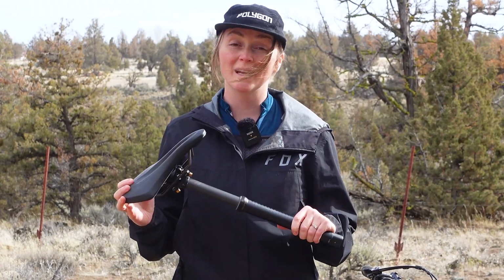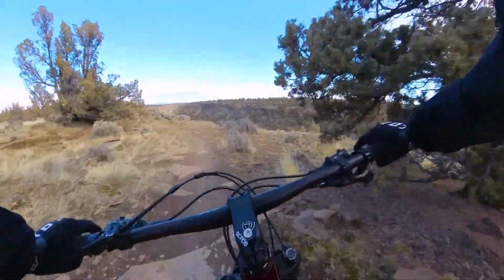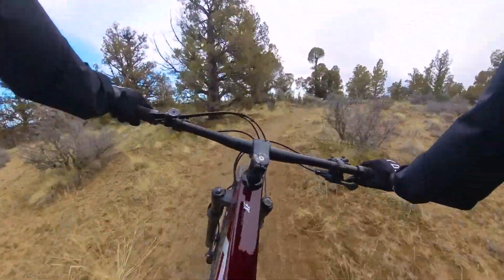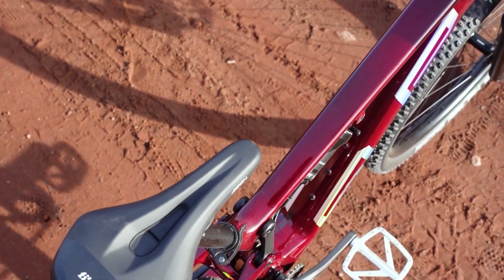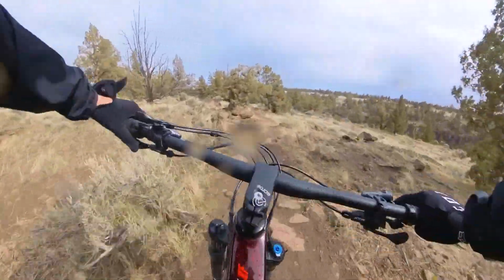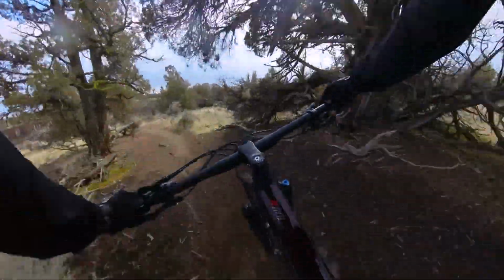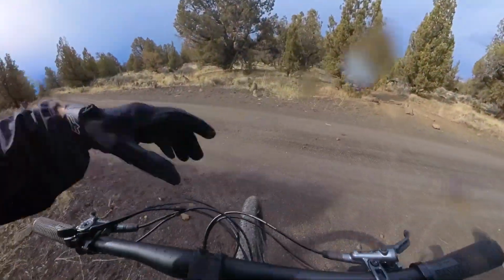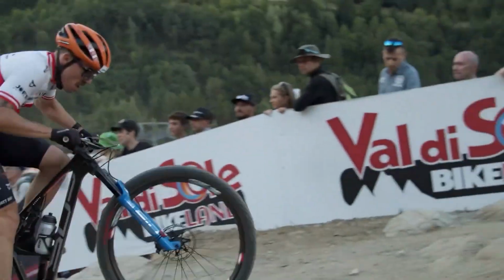Does a Dropper Post REALLY Make a Difference on an XC Bike?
Cross-country bikes are all about efficiency, but what happens when you add a dropper post? 🚴‍♀️

Wendy tests this upgrade on the trails to see if it’s a game-changer or just extra weight. Will it boost confidence on descents? Improve control in technical sections? Or is it unnecessary for XC riders? We break it all down in this real-world test!

Shop BikesOnline Below!

Who is BikesOnline?

We're an online retailer driven by a shared passion for cycling, serving enthusiasts in both Australia and the United States. Our extensive lineup spans all biking disciplines, including top-notch parts, accessories, and apparel. Rooted in our mission to make riding more accessible, we aim to emulate the personalized service of a local shop while offering an engaging bikes online platform.

At the heart of our mission is the belief that cycling enhances lives and benefits the environment. As dedicated cyclists ourselves, we're on a mission to inspire others to pedal more. From crafting innovative products to offering expert guidance and supporting community initiatives, we're dedicated to fostering a love for cycling across all demographics.

Our commitment to affordability and quality is unwavering. By sourcing directly from manufacturers, we ensure competitive prices without compromising on excellence. Our customer-centric approach includes perks like swift nationwide delivery, a hassle-free 30-day return policy, and flexible payment options like Ride Now Pay Later.

Moreover, we prioritize transparency and expertise. Our dedicated Customer Service Team is always on hand to demystify technical aspects and provide tailored advice. Plus, our online platform features detailed, rider-focused descriptions and multimedia content, offering an immersive shopping experience.

Trust in our meticulous Pro Build process, where each bike is meticulously assembled to guarantee long-lasting performance and riding pleasure. Whether you're looking for mountain bikes, hybrid bikes, dirt jump bikes, folding bikes, electric bikes, or kids bikes, we've got you covered. We're proud to offer renowned brands like Polygon, Superior, and Marin alongside our carefully curated selection.

Join us in our quest to pedal further, explore more, and experience the joys of cycling — Ride More For Less!!

For the latest insider news, sign up for our email newsletter below!

Thank you for choosing BikesOnline, where you can ride more for less!